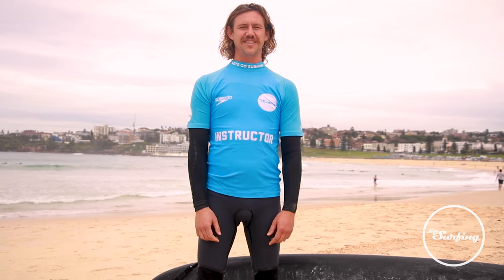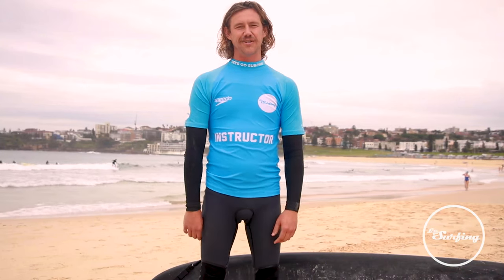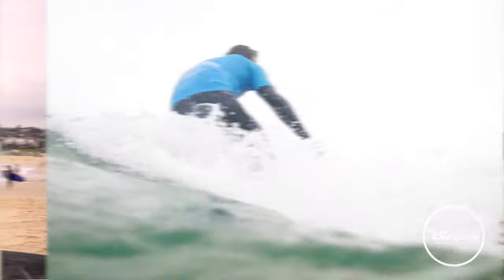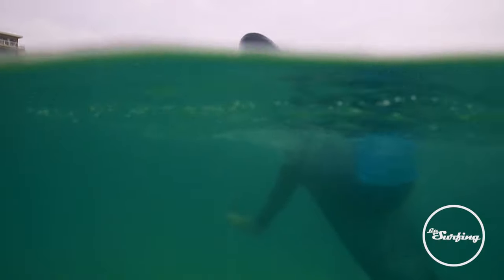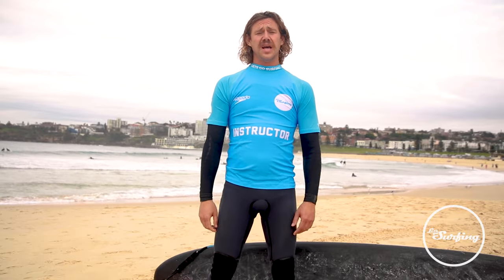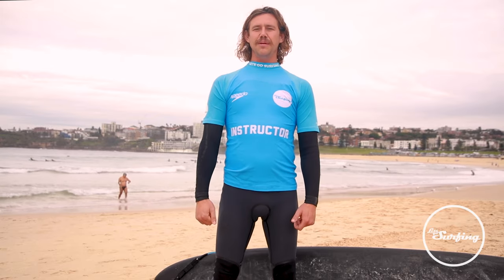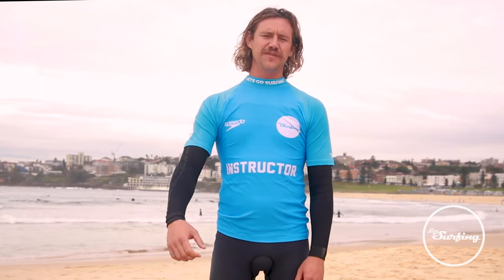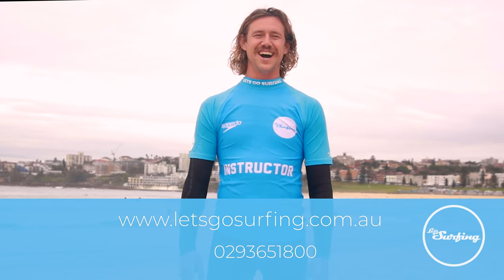How to Sit and Spin your surfboard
In our third edition of our tutorial series, Senior Instructor Jared takes us through the easiest way to turn your board around so you are in the right position to catch your next wave!